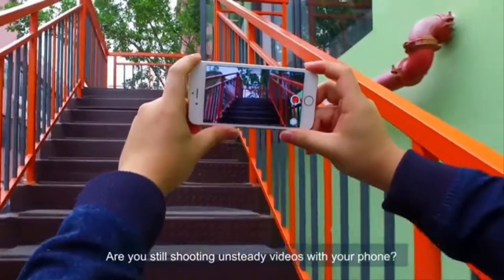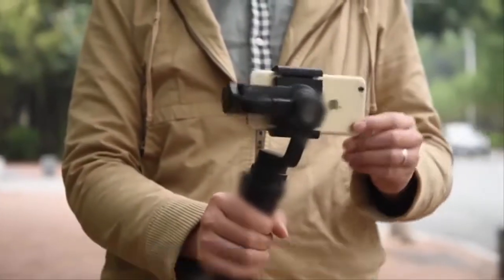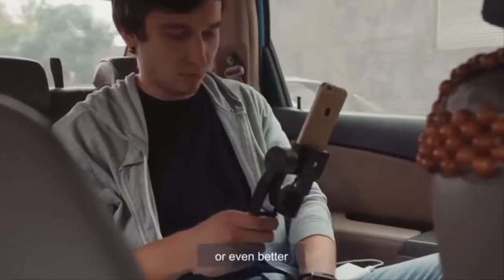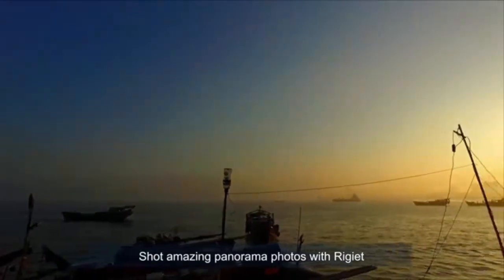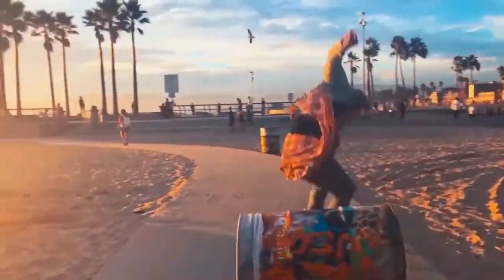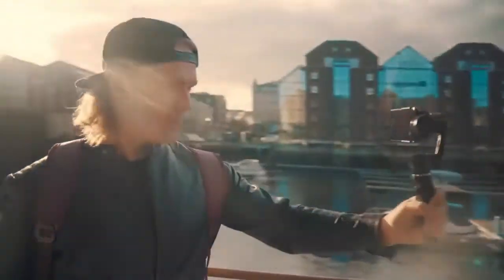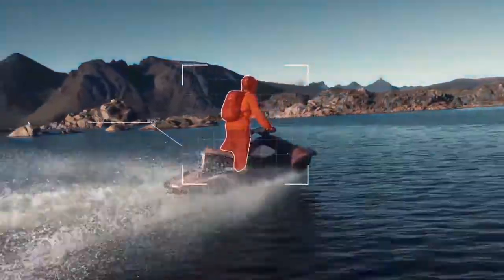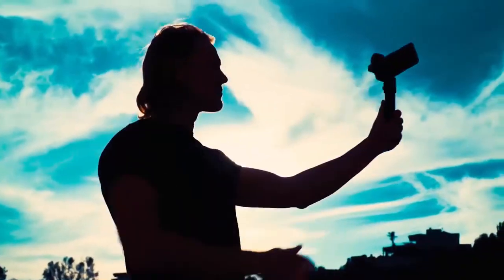Best smartphone video stabilizers 2017!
These two ambitious kickstarter projects offer great smartphone stablizers for a reasonable price. Enjoy!